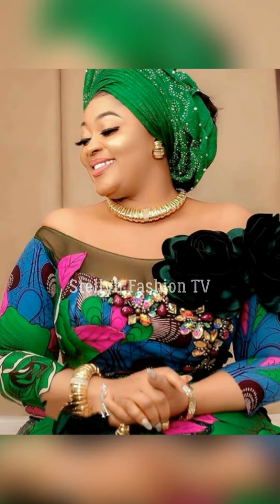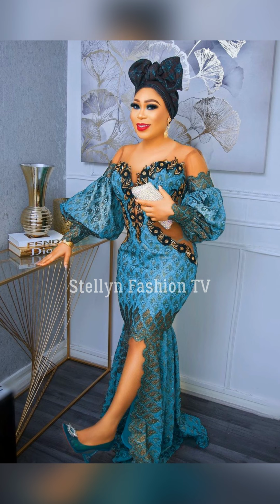New Lace Styles For Women || Unique Ankara Long Skirt & Blouse || Latest Ankara Peplum Tops